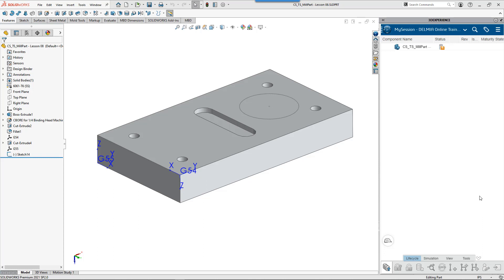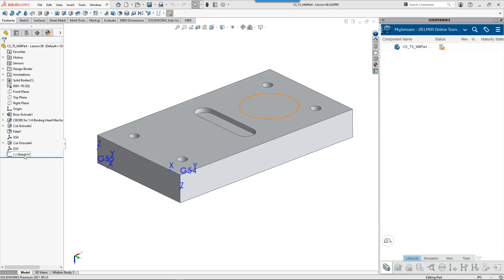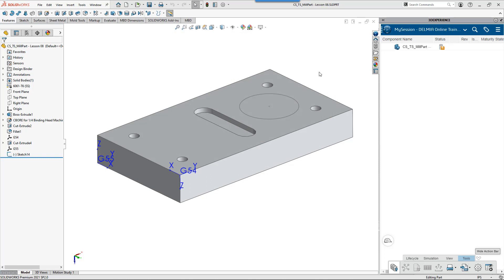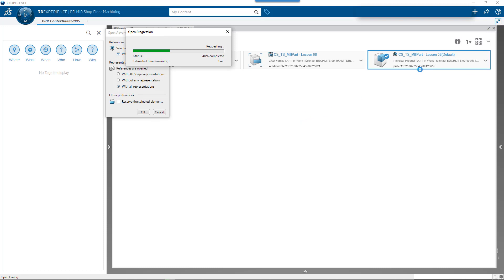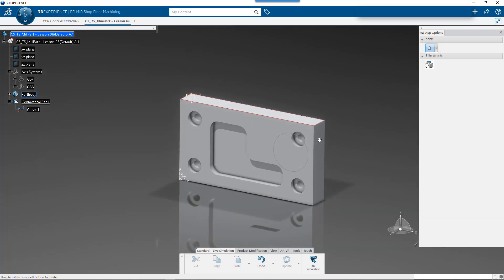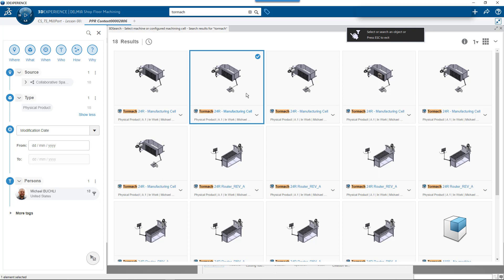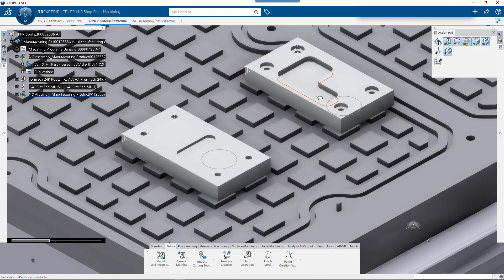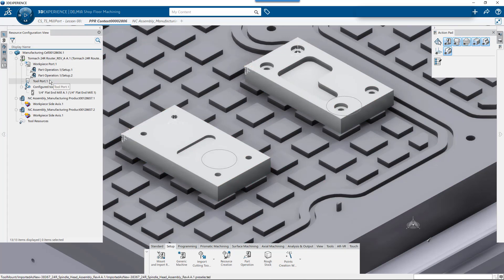DELMIA Foundations Lesson 08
Lesson 08 covers the connection from SOLIDWORKS to the 3DEXPERIENCE Platform for downstream manufacturing along with how revisions are managed from Engineering to MFG within DELMIA.